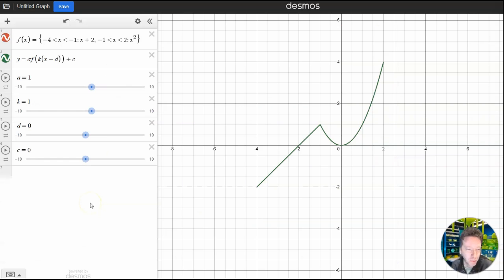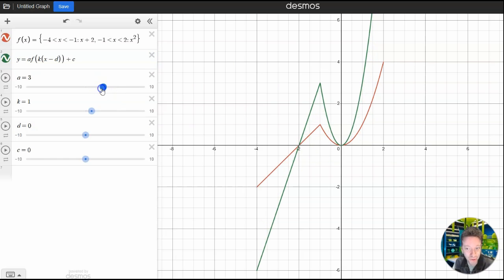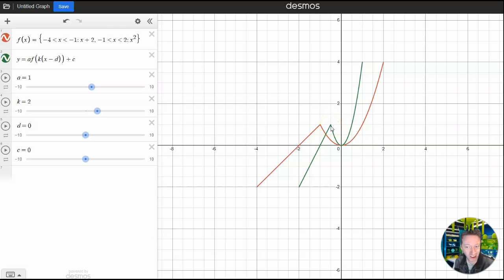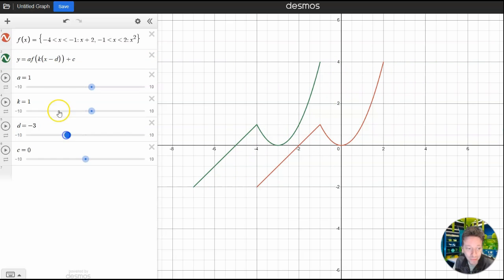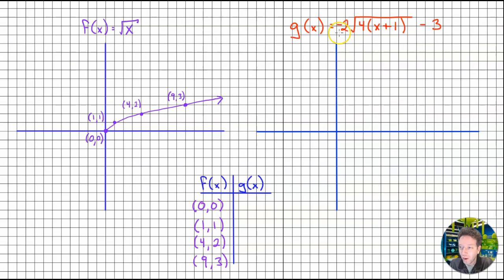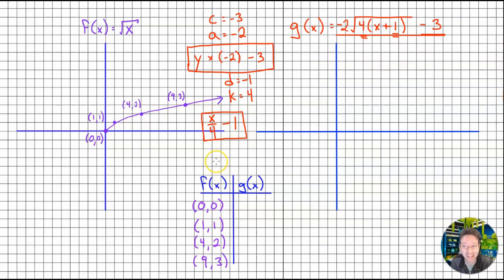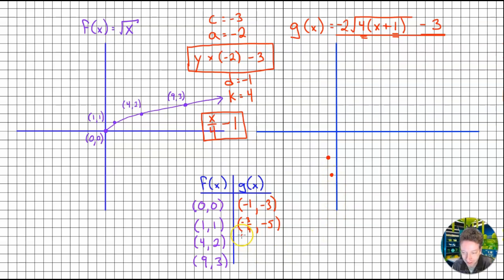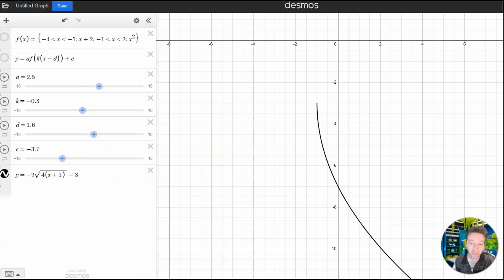How To Graph Tricky Functions In Minutes!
In this video, learn how to easily graph a function, specifically how to tackle graphing g of x by knowing the parent function. This tutorial explains the transformation of graph and how to graph them using graphs and tables of values. This tutorial will help you master algebra!